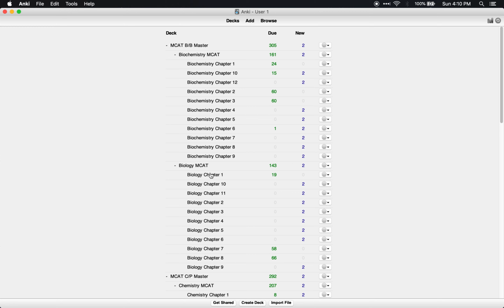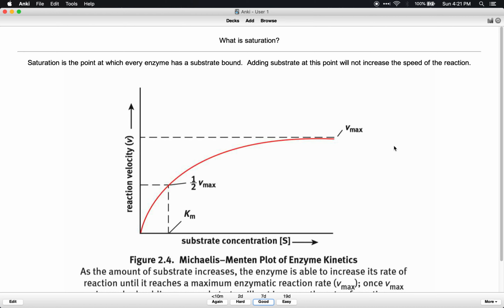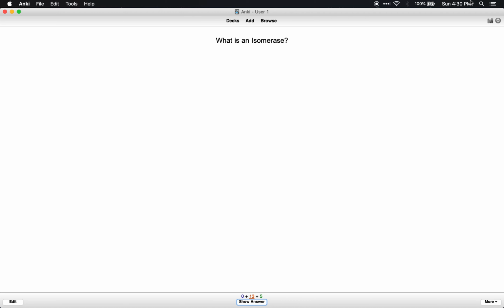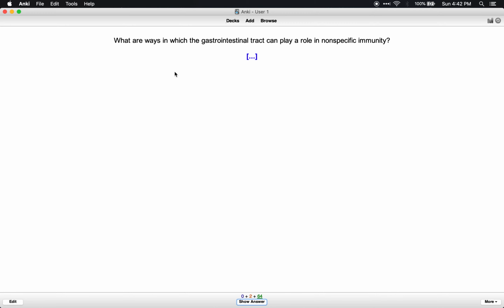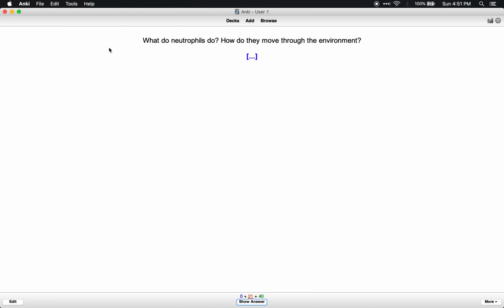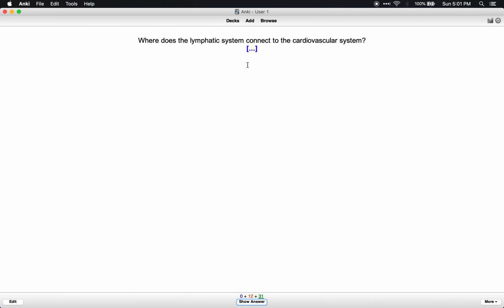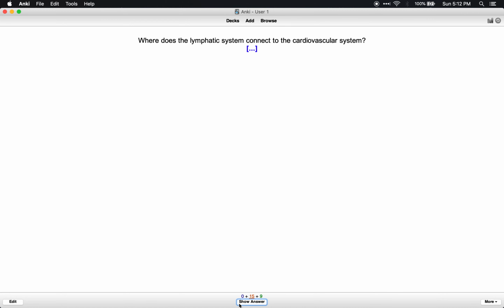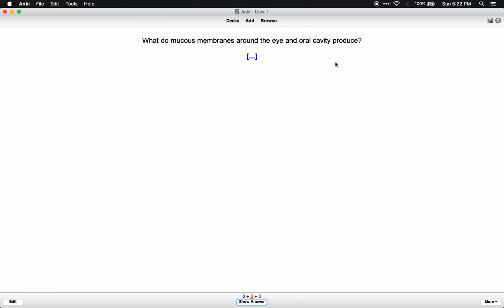Biological Enzymes and Kinetics with Immune System Functions